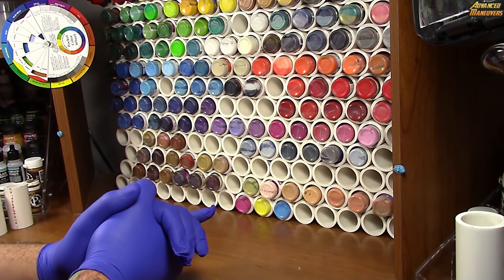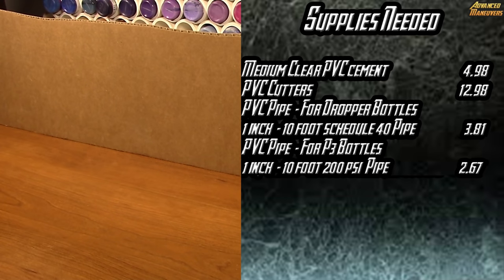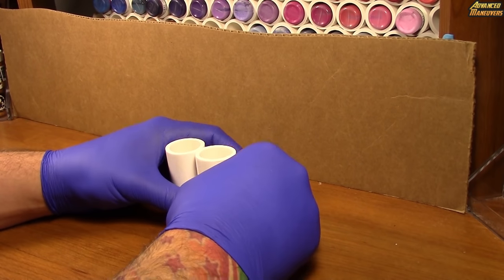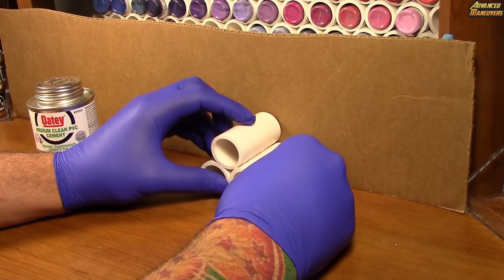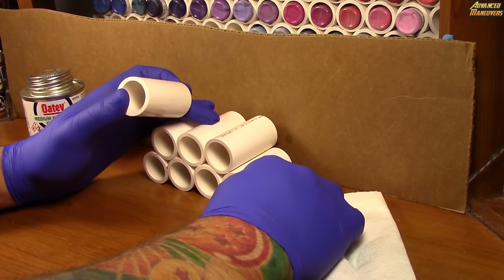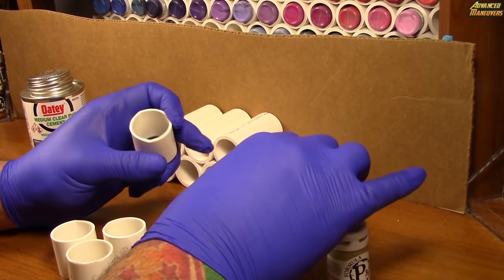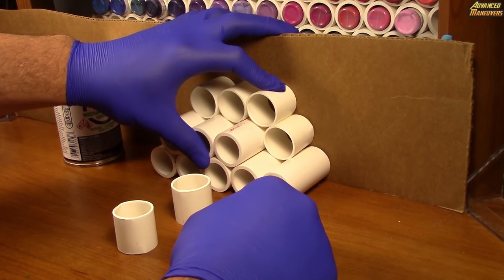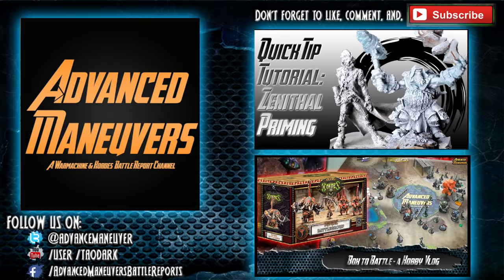Cutting Corners - Hobby Series: Do It Yourself Paint Rack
Cutting Corners is a series of hobby videos for improving the look of the Warmachine and Hordes gaming community, one step at a time.

In this video we give you some tips on how to create your own honeycomb pattern paint rack for easily storying your paint bottles